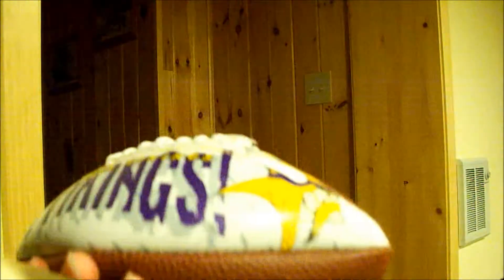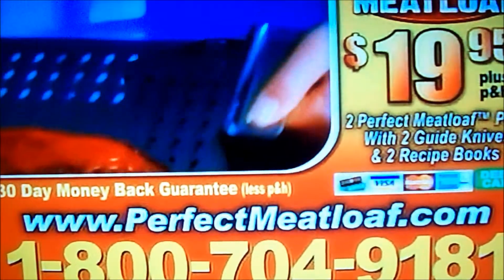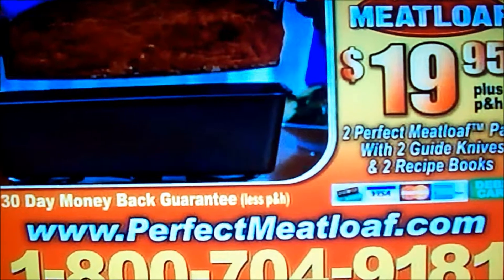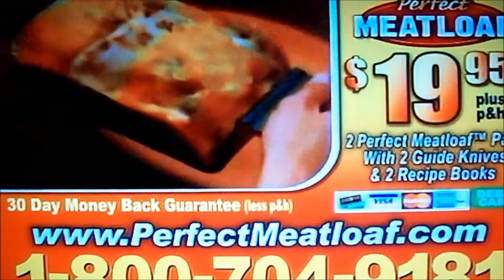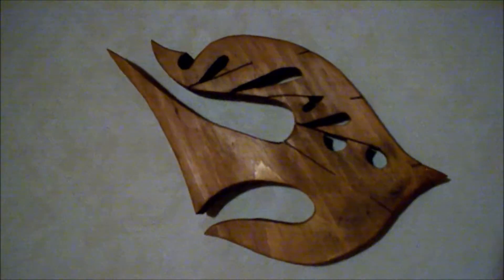How many non-symmetrical can you find in your house?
How many non-symetrical things can you find in your house? Kid investigates on the terrifying question.